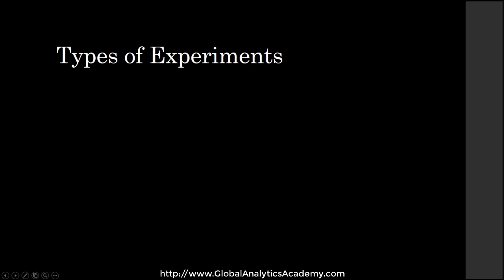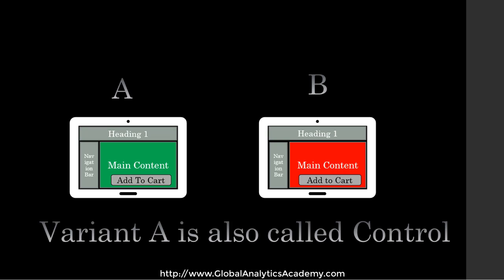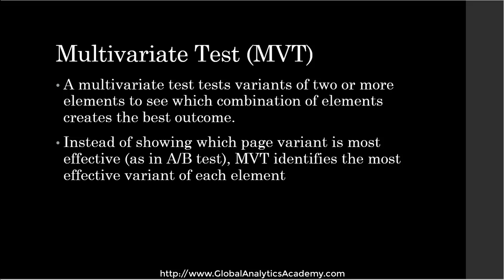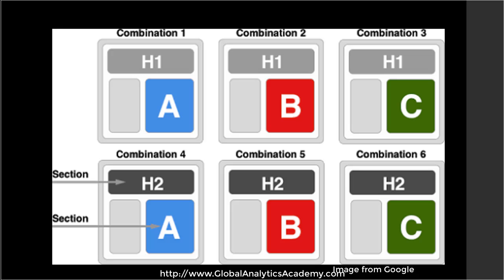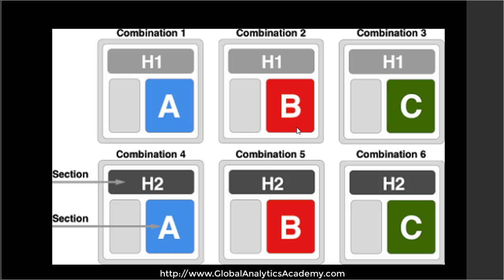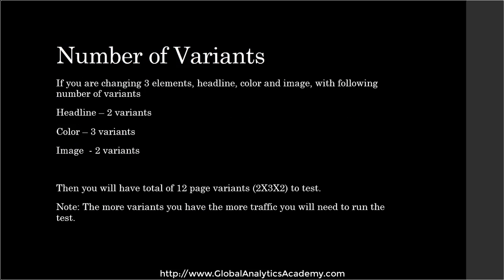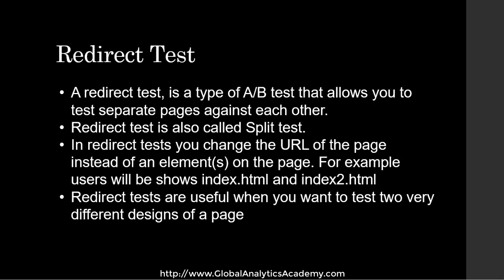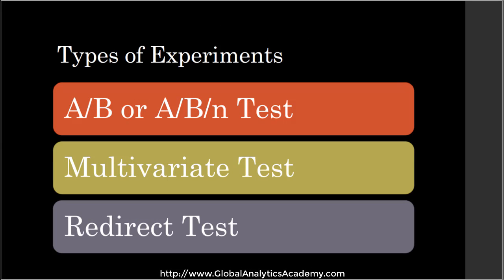Google Optimize Tutorial - Learn various types of experiments Google Optimize can help you conduct.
You can learn about Google Optimize in a complete course or signup for a complete Google Optimize course
Learn how to conduct A/B test, Redirect Test, and Multivariate Test. Also, learn how you can use Google Optimize for personalization.